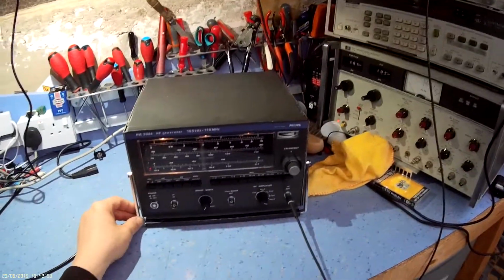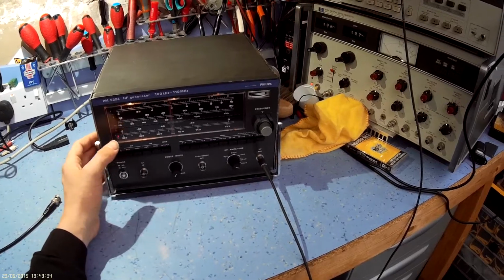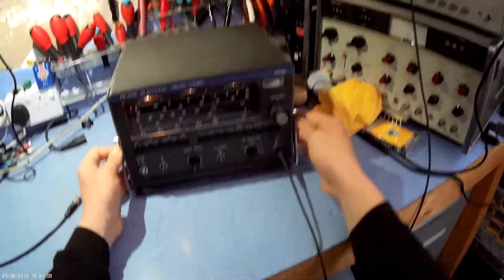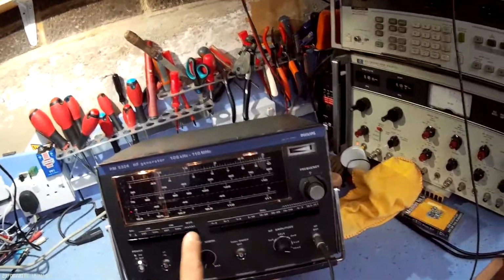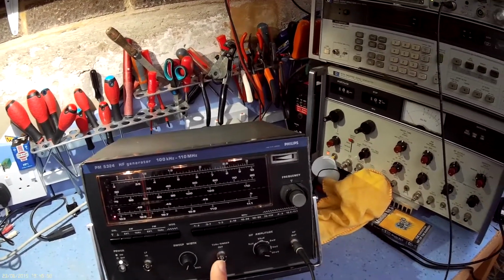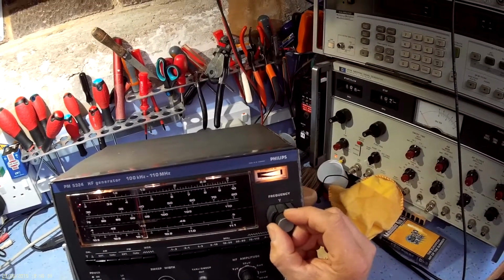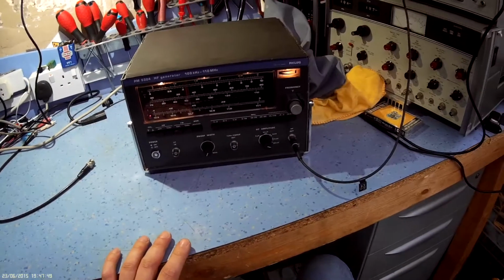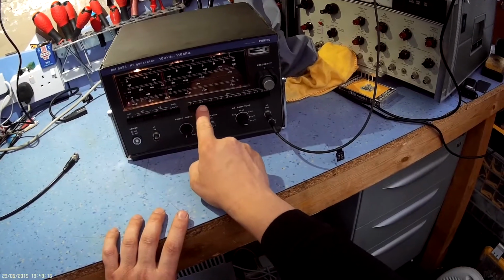Philips pm5324 sweep generator or wobbulator Pt2